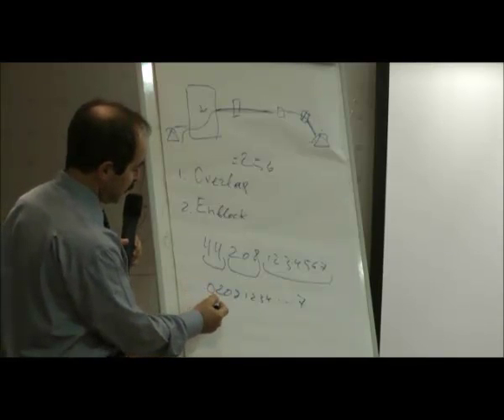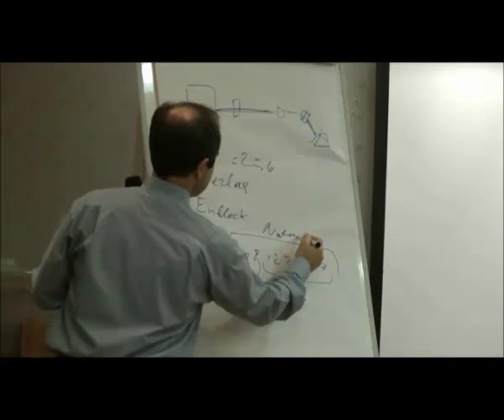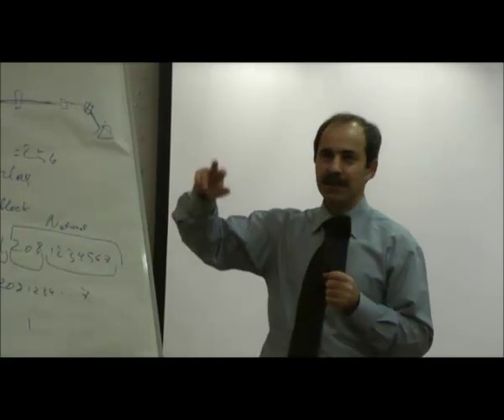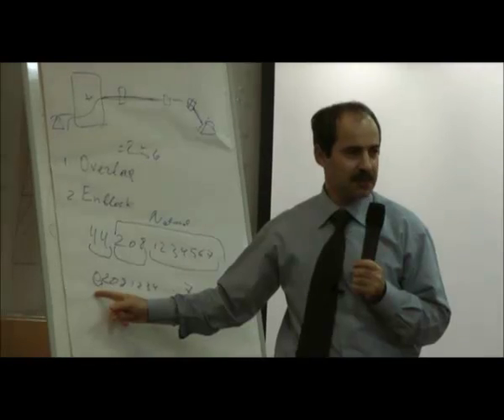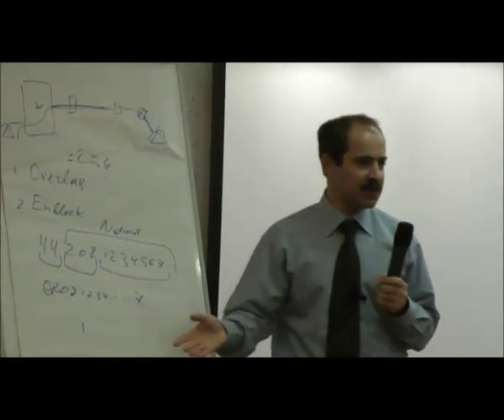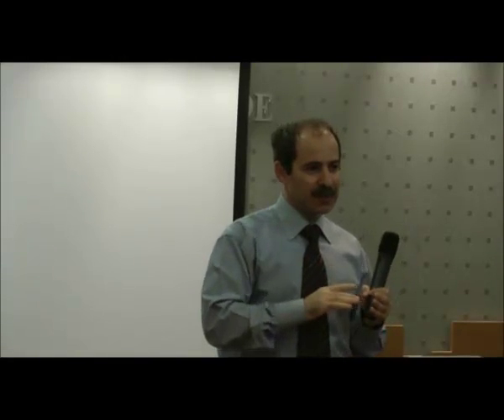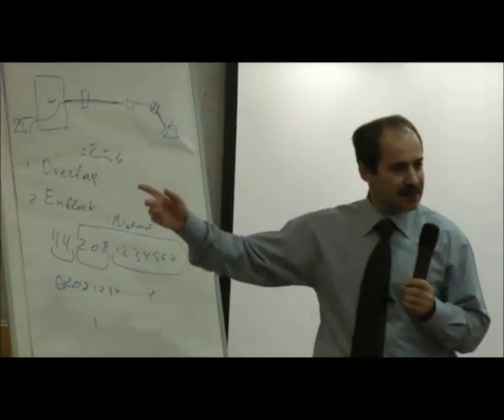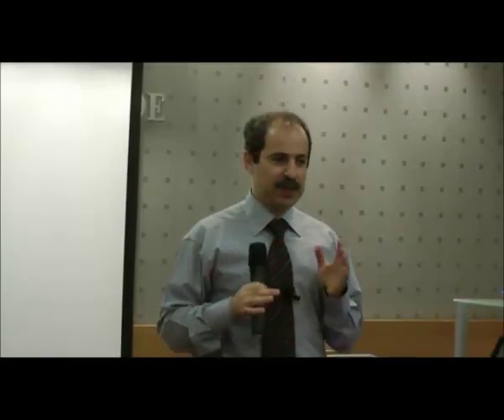Asterisk Configuration Tips for Making Successful Outbound PRI/BRI ISDN Calls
- In this recorded technical training lecture, Xorcom CTO Leonid Fainshtein provides important configuration tips for Asterisk leading to successful outbound calls with digital (PRI or BRI ISDN) lines, including definitions and examples of "type of number" and "numbering plan indication".